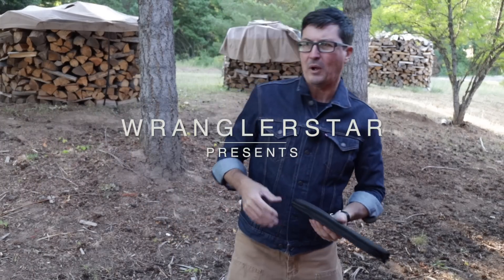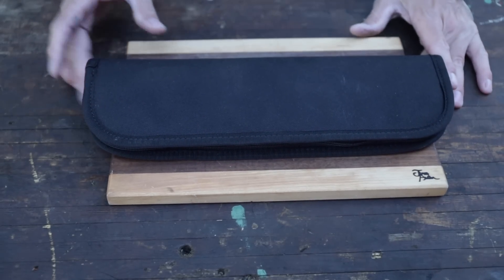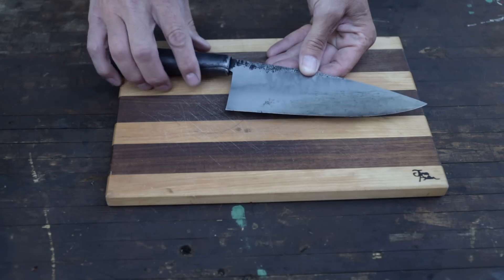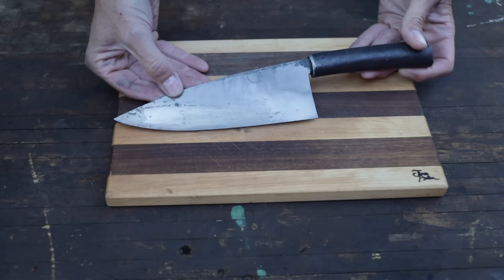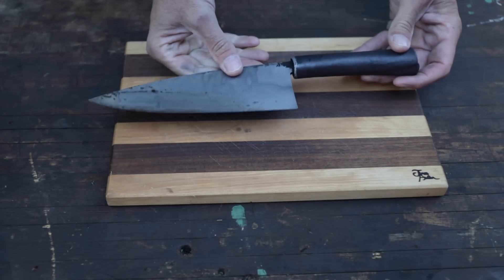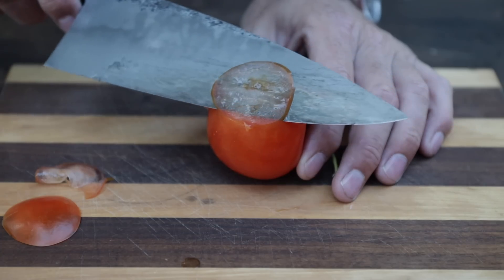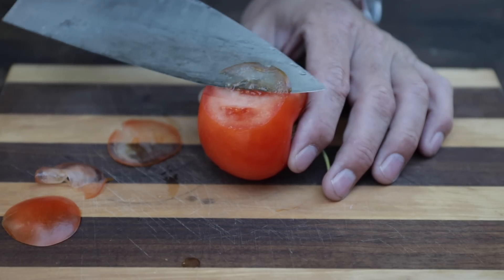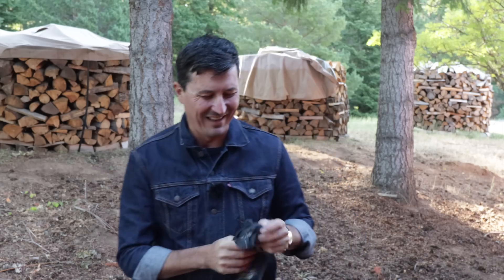TESTING The Sharpest Knife In The World